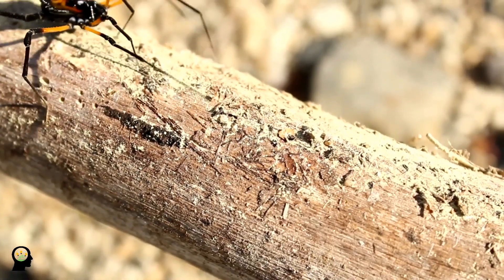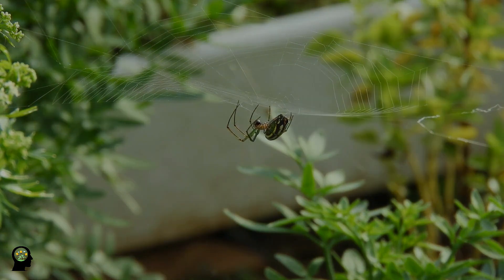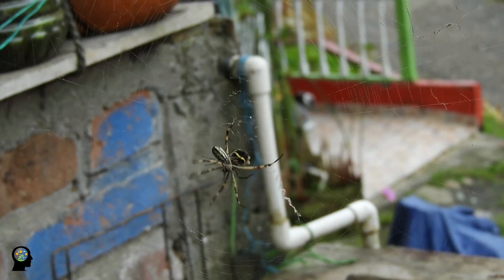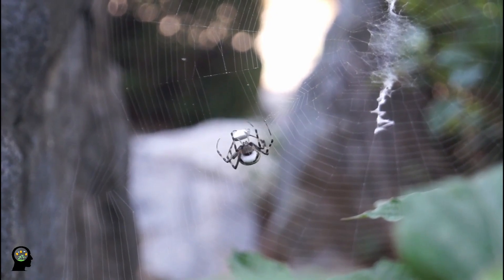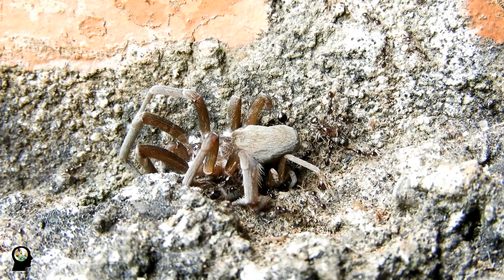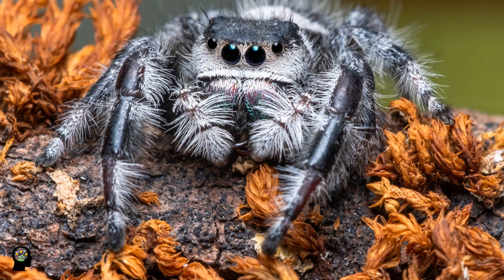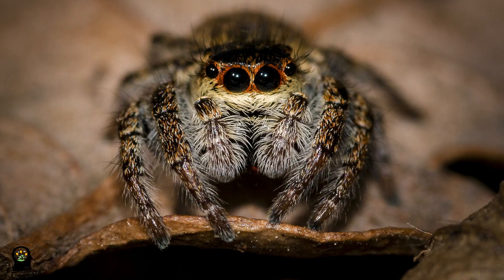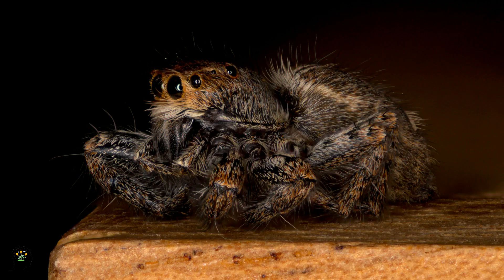Unspeakable and unbelievable wonders of spiders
Maybe you have not been careful about how useful spiders are. These creatures are considered as one of the wonders of nature and with their various capabilities, they have also involved scientists. The video is a collection of the strangest tips related to spiders, follow us to the end of the video.
secret ways to lose weight  secret tips to lose weight  lose weight without a diet  lose
 weight  healthy habits  how to lose weight  weight loss habits  weight loss tips
  natural cures  liver disease  dr. eric berg  liver damage  foods to avoid  foods bad for
 liver  foods to avoid for liver  bad foods for liver health  foods to avoid for liver health milk thistle  milk thistle benefits  liver cleanse   mafia  cosa nostra  mob  mobb deep
 bright side  brightside  brite side

00:00 Introduction
00:10 Start video
11:53 More related videos